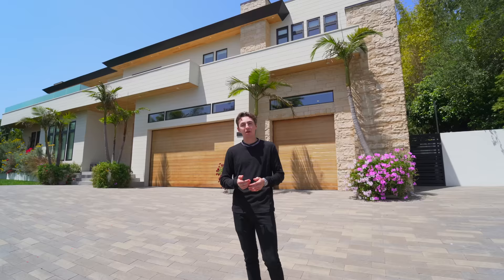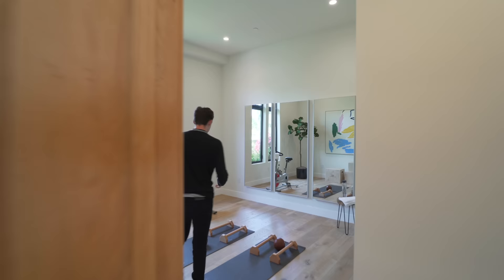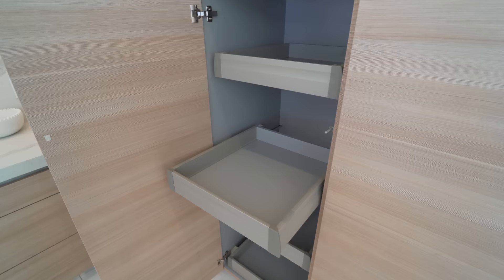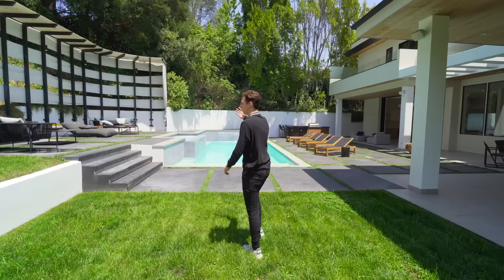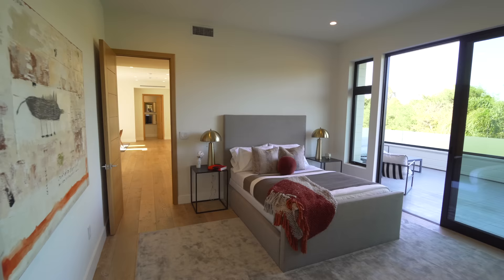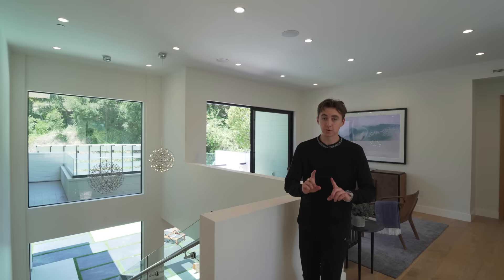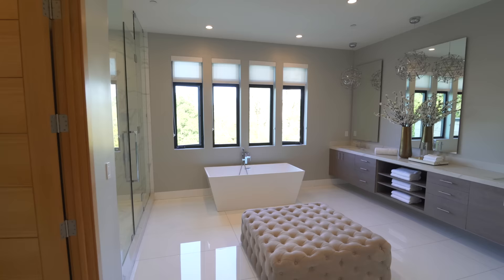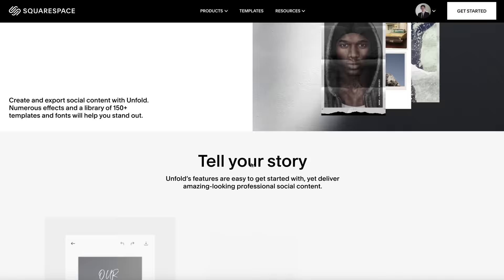Inside A $5,900,000 MODERN TROPICAL MANSION | Los Angeles Mansion Tour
Learn more about Squarespace and save 10% from your purchase using my

Today, Jacob takes us inside a $5,900,000 Los Angeles mansion with many incredible / amazing features!

Extra Information on Listing:
7,000 Square Feet
5 Beds
6 Baths

Listing Agent:

Frank Trejo DRE #01195209
Rodeo Realty

Listing description: Presenting Bajio Rd, a magnificent 7000 s.f. luxury home with impeccable design and attention to detail.  Impressively located in the best part of Encino on a quiet street servicing only a handful of homes.  This custom home was built in 2016.   Access through a private gated & pavered driveway with a 3 car garage and ample parking for guests.  Enter this celebrity home to a light, bright and open floor-plan with high ceilings, oversized electric slide-away doors, that welcome you to an indoor/outdoor living.  The entertainers yard also provides you with complete privacy and seclusion.  Designed for the family in mind, this amazing home offers five ensuite bedrooms, all of which offer walk-in closets and balcony access.  Beyond finest finishes, this home features a private office, a fitness room, a movie theater and an upstairs family loft also with access to a balcony overseeing the beautiful rear yard.   Additionally, the home features a clear enclosed floor to ceiling wine wall that hi-lights the magnificent kitchen.  A stunning design with Calcutta quartz counters, custom European style self closing cabinets, subzero and superb appliances, this kitchen is a gourmet chef's delight.  Upstairs you will find spacious bedrooms, long architectural spans of wood and glass, throughout and access to balconies front & back.  Finally we get to the Master bedroom.  This masterpiece features a spacious sitting area with fireplace, private balcony, spa inspired bathroom with stand alone oversized tub, huge walk-in shower, custom vanity and dual his & her custom finished walk-in closets.  The entertainers yard features a beautiful luminous pool & spa, built-in BBQ with counter sitting and fridge.  The large yard offers wide open space with grass for the kids to run and play.   Nearby is prestigious Lanai Elementary school.  So much to offer and so much to enjoy, this home is for today's active family with a taste of sophistication.

Sincerely,
Jacob Pasmore

Time Codes:
0:00​ Introduction / Exterior Details
1:58 Entry / Living Room / Movie Theater / Gym
5:56 Formal Dining Room / Kitchen
9:58 Backyard
13:41 Bedroom 2 / 3 / 4
20:54 Primary Bedroom / Bathroom / Closet
25:42 Night Time Tour
28:02 Today’s Sponsor “SquareSpace”
29:00 Outro